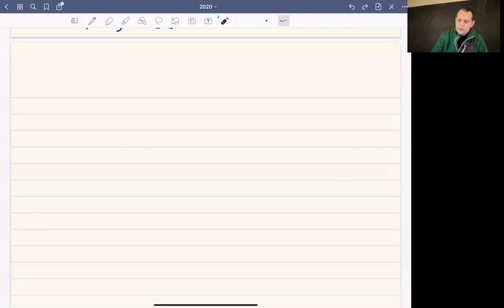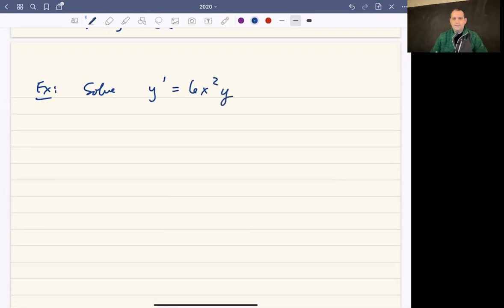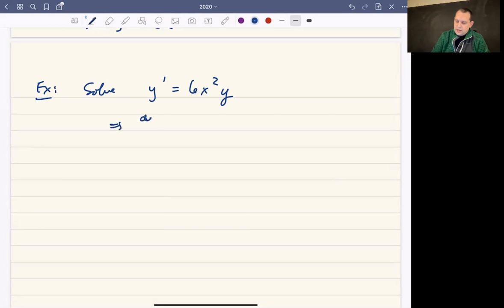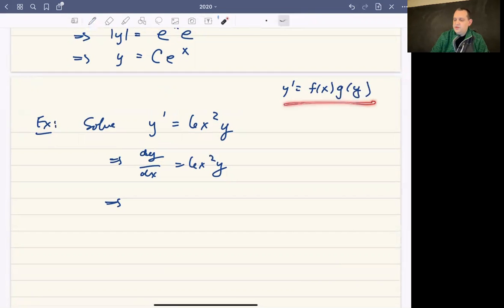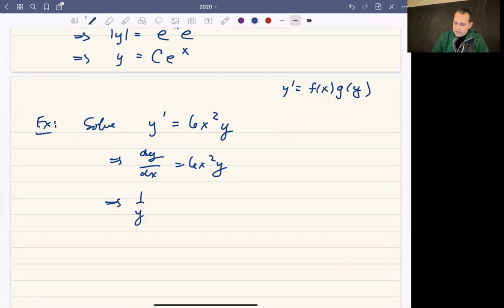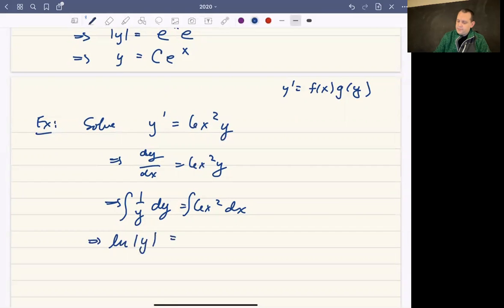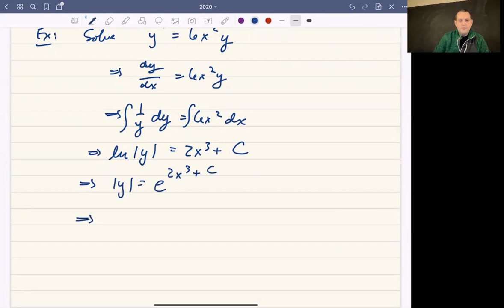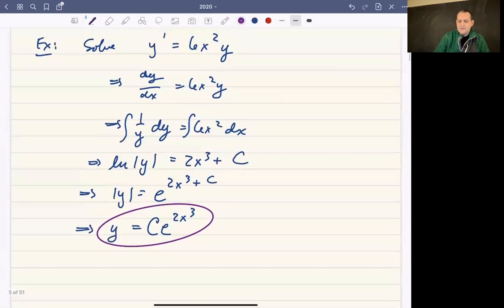Separable Example (y' = 6x^2*y)